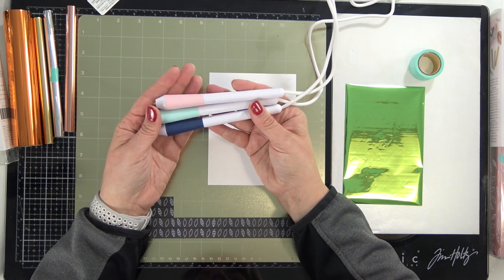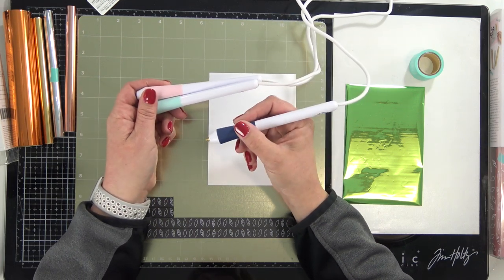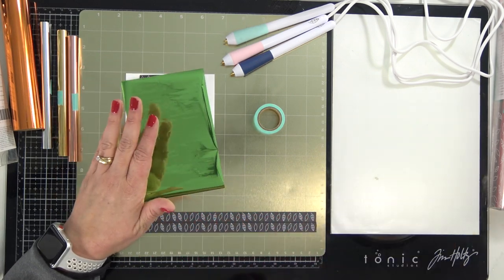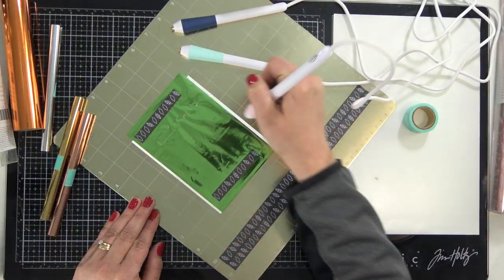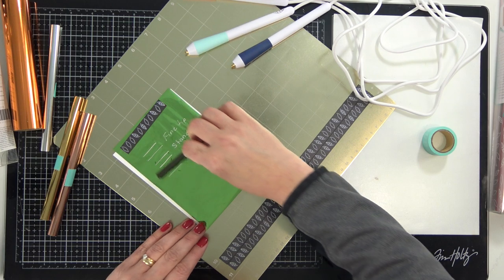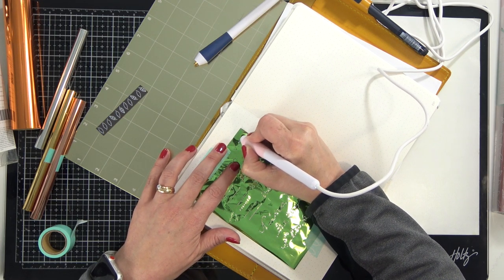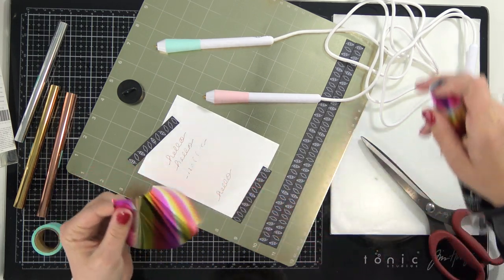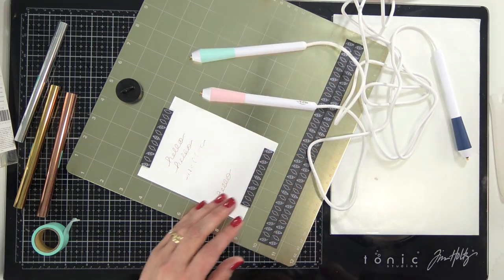We R Memory Keepers Foil Quill Freestyle Pen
In today’s video we are playing with the WRMK Freestyle Foil Quill Pens. I can’t say enough about these pens. They are so much fun.

• We R Memory Keepers All In One Freestyle Pen Complete Kit

• We R Memory Keepers All In One Freestyle Pen Kit

• We R Memory Keepers All In One Freestyle Pen Kit with Magnetic Mat

• We R Memory Keepers FOIL QUILL MAGNETIC MAT Tool 661000 at Simon Says...

• We R Memory Keepers FLAMINGO Foil Quill Sheets 660671 at Simon Says STAMP!

• We R Memory Keepers PEACOCK Foil Quill Sheets 660673 at Simon Says STAMP!

• We R Memory Keepers SILVER SWAN Foil Quill 4x6 Sheets 660668 at Simon Says...

• We R Memory Keepers GOLD FINCH Foil Quill Sheets 660667 at Simon Says...

• We R Memory Keepers Foil Quill Shining Starling Foil Sheets

• We R Memory Keepers Foil Quill Mint Foil Roll

• We R Memory Keepers Foil Quill Blush Foil Roll